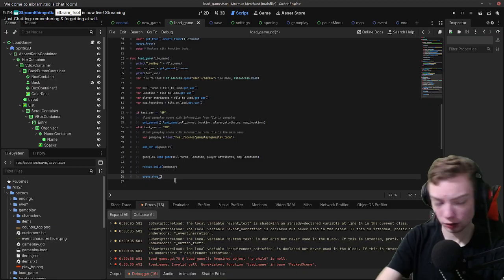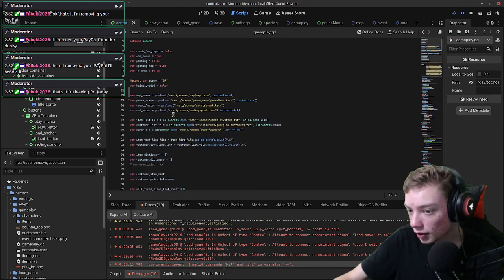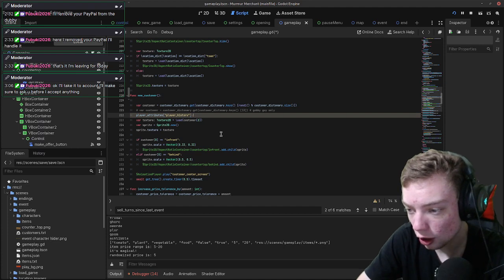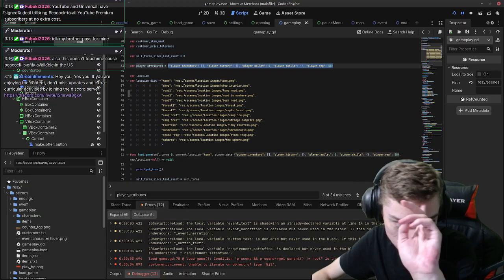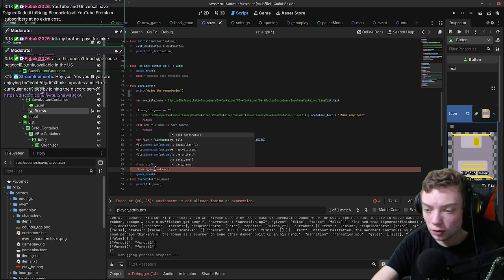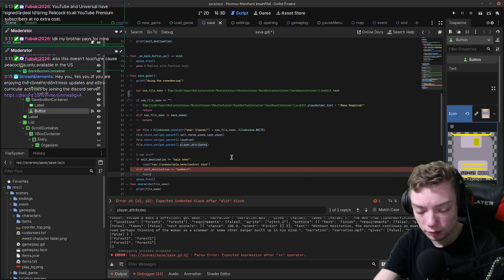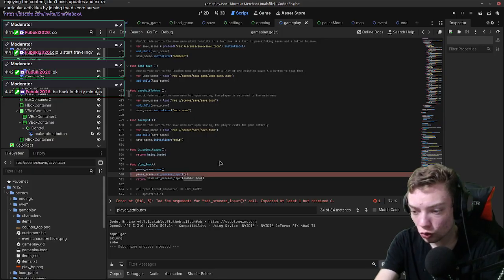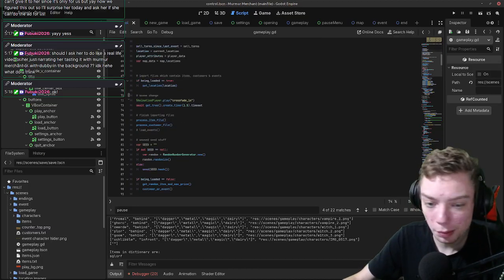remembering & forgetting at will. VOD, from: 27/07/2026